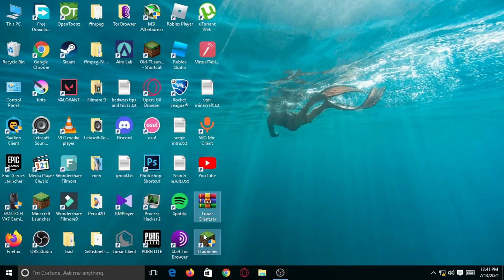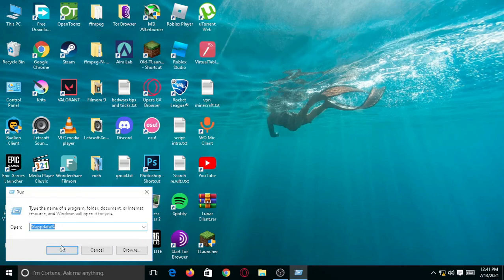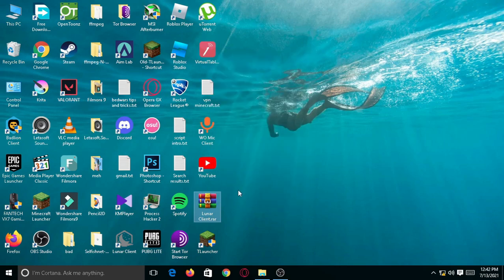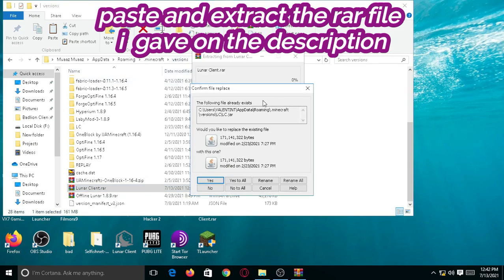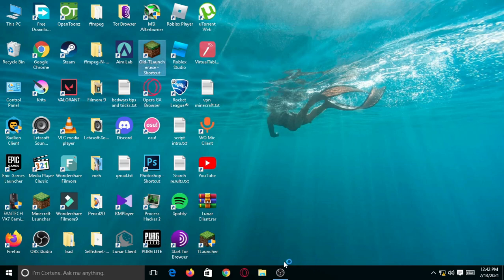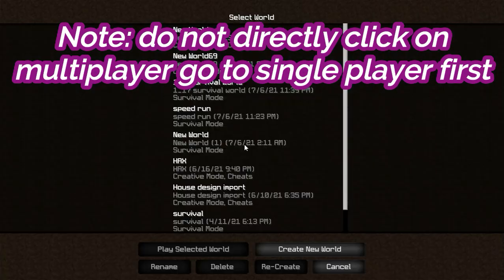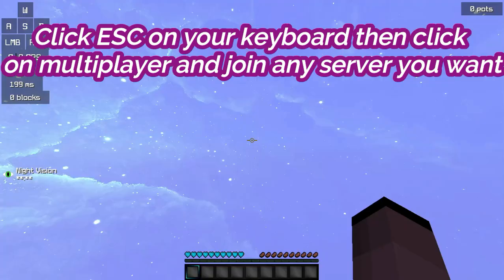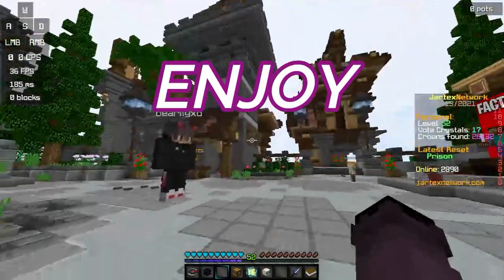How to play lunar client on Tlaucher||Cracked Lunar Client 2021||can use cracked accounts too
How to play Lunar Client with Tlanucher । Cracker Lunar Client 2021।
Muaazbin